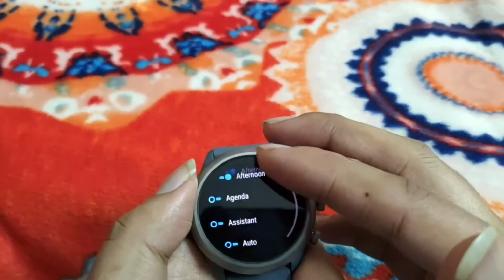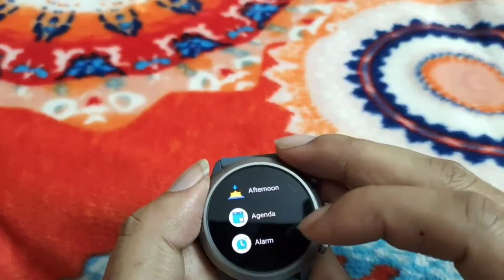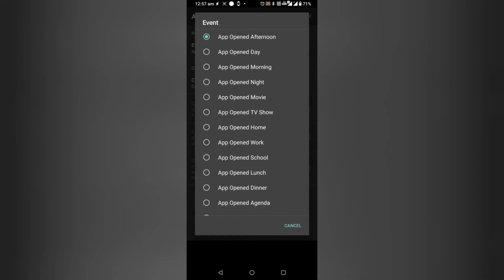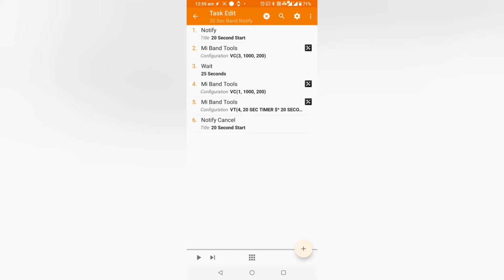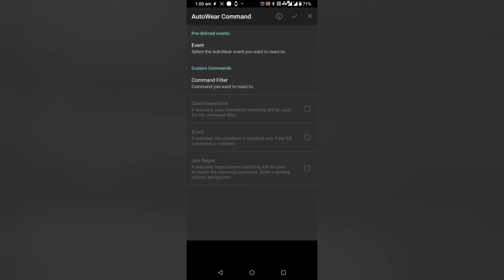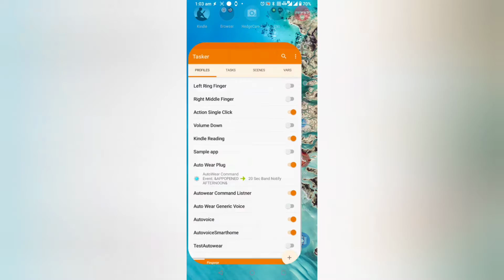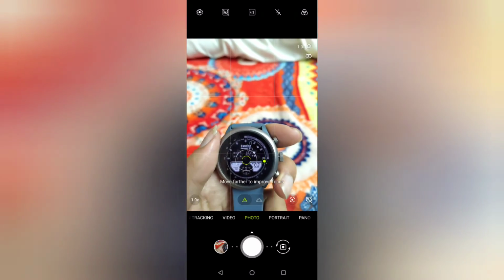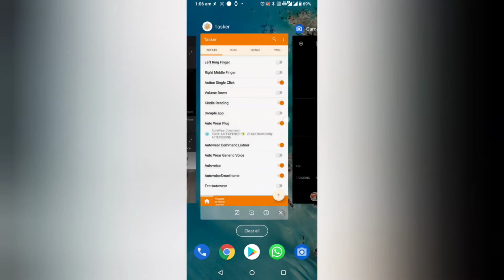Execute tasker task from wear os watch button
1. How to map watch button.
2. How to execute task from watch.

Search tags used:
execute task from fossil sport 43
wear os with tasker
wear os with autowear
run a task from wear os fossil sports 43
What you can do with Wear OS
tasker task execution from wear os
smart watch task running to mobile
autowear mapping with wear os
how to map button of wear os to run tasker task
autowear mapping for fossil sports
execute any task using autowear from smart watchh